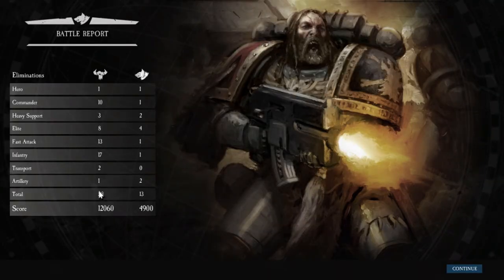Warhammer 40000 Sanctus Reach Multiplayer 48 Ending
Warhammer 40000 Sanctus Reach Multiplayer
Hello ladies and gentlemen. Here is a recording of one of my Warhammer 40000 Sanctus Reach online games. This is a 12,000 point space marine vs ork matchup.

Feel free to watch my playthrough of the storm claw campaign, horrors of the warp, sons of cadia, or others soon to come on grim darkness (the hardest difficulty setting) for more Sanctus Reach.

I will upload videos daily. Every Monday I will upload a Sanctus Reach Multiplayer Matches.